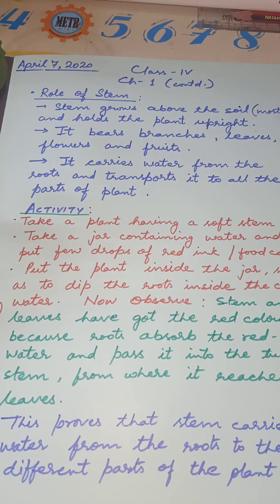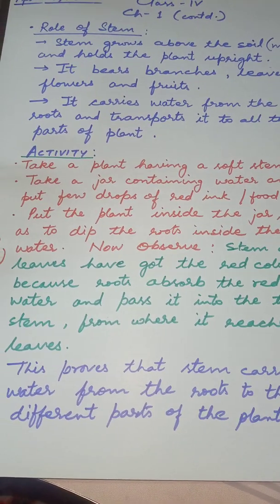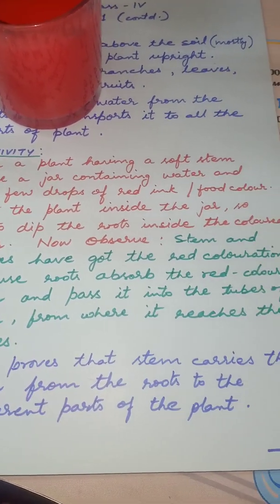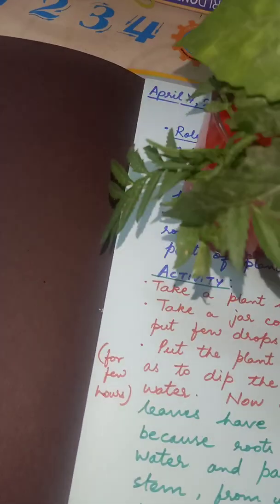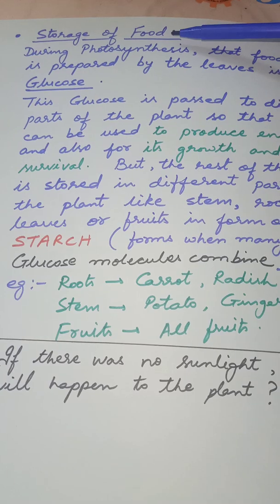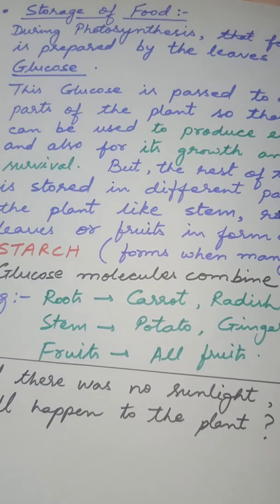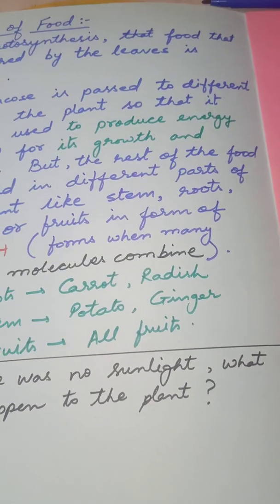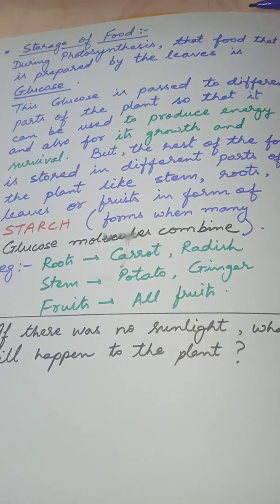Class IV, Plants: The Source of food.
Subject: Science, created by Ms. Shubhra Guha